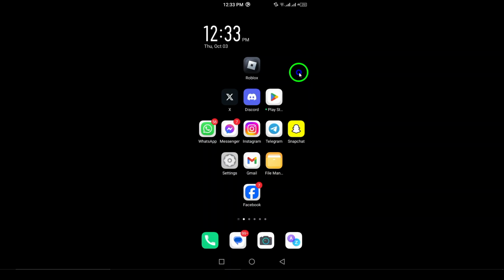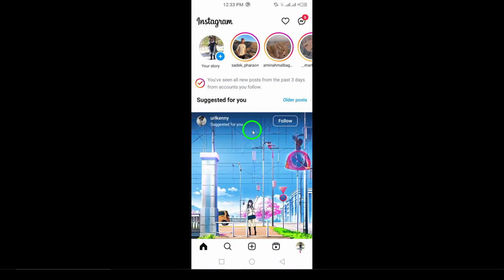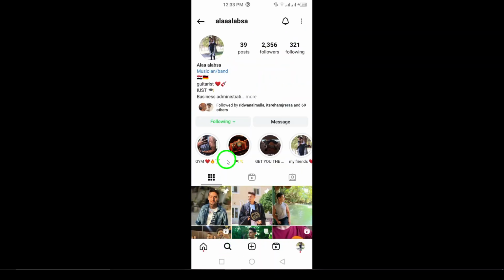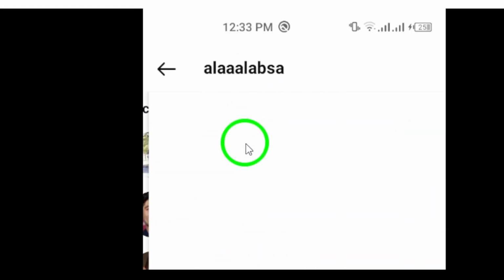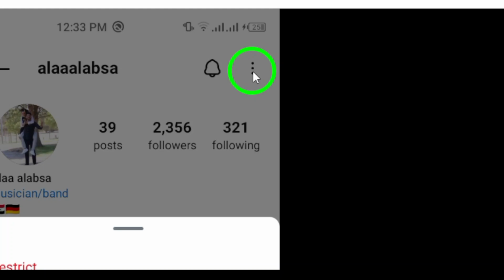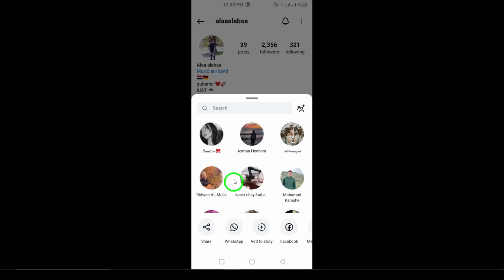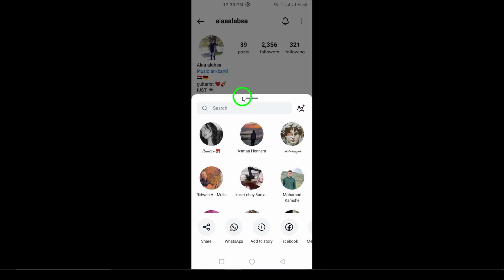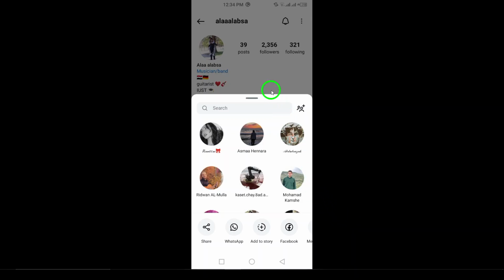How to Share A Page Link on Instagram (Updated)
Learn how to share a page link on Instagram with these simple steps! This updated guide will help you connect with others effortlessly.

1. Open the Instagram app on your Android device.
2. Go to the desired page and open it.
3. Tap the three dots at the top right.
4. Tap "Share this profile."
5. Now you can share the page link using Messenger or the other apps.

Now you can easily share profiles with your friends!
Chapters:
00:00 Intro
00:12 Soultion
01:05 Outro